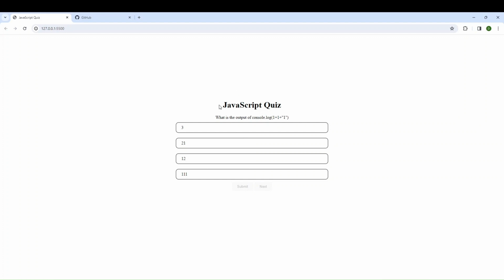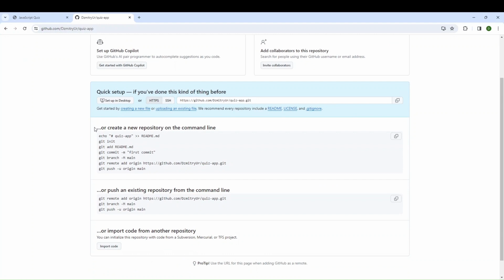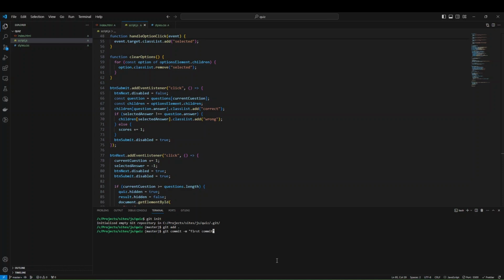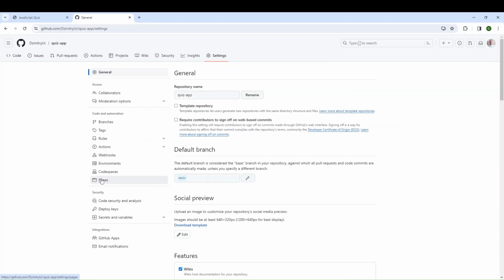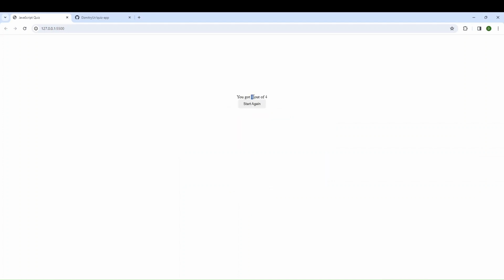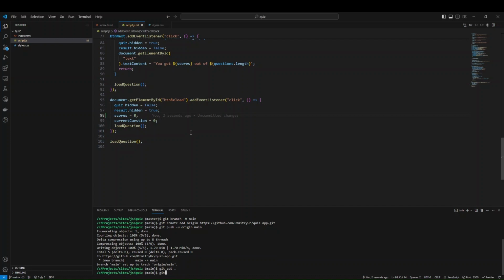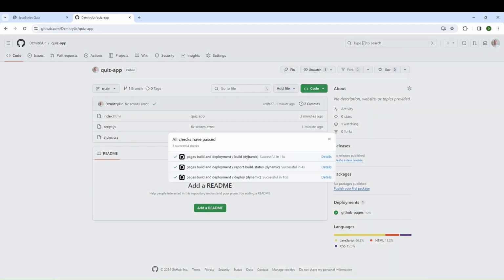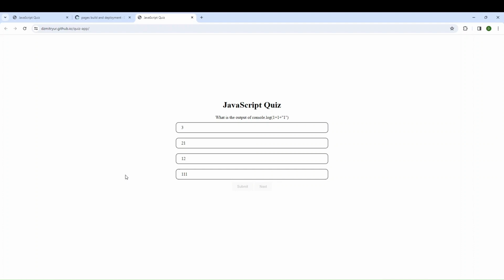How to put JavaScript/HTML/CSS website or app to internet for free? Deploy using Git/GitHub Pages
Deploying Quiz Application from previous lesson to GitHub Pages.

Ready to take your JavaScript, HTML, and CSS website or app live on the internet? In this tutorial, we'll walk you through the process step-by-step, using GitHub Pages for deployment.

By the end of this tutorial, you'll have the skills and confidence to deploy your JavaScript, HTML, and CSS projects with ease, using GitHub Pages as your go-to hosting solution.